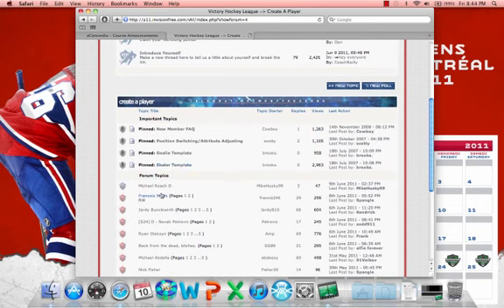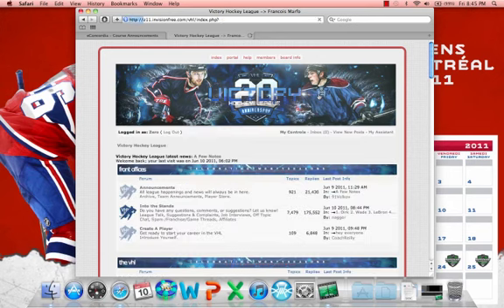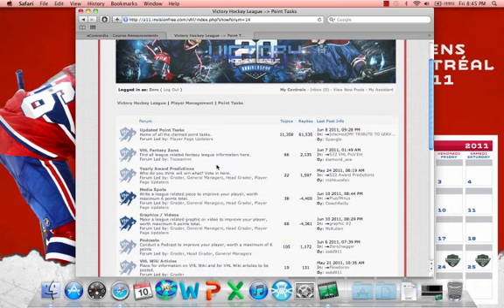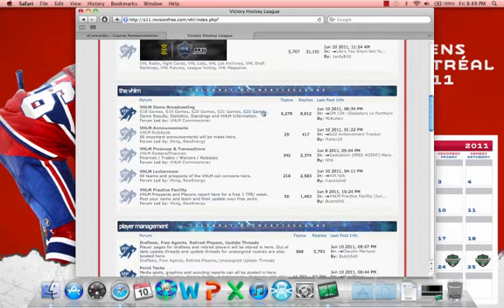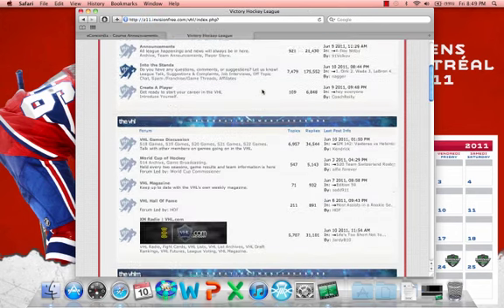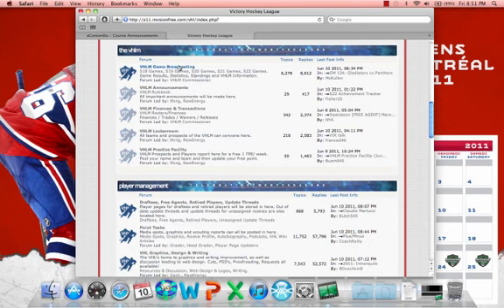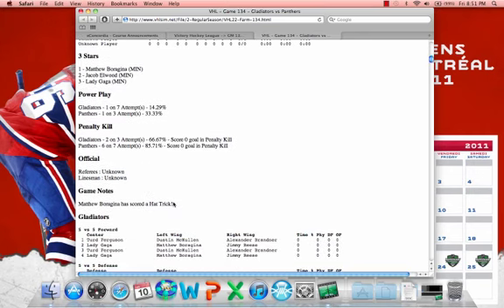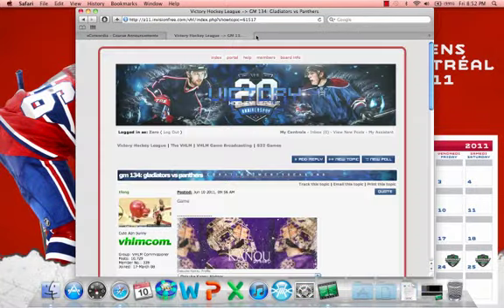Victory Hockey League Introduction Video